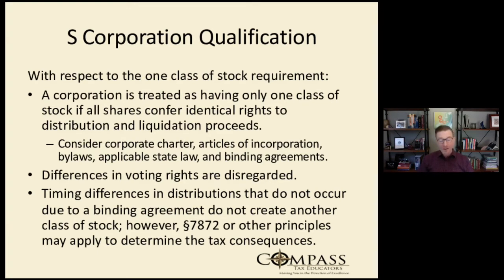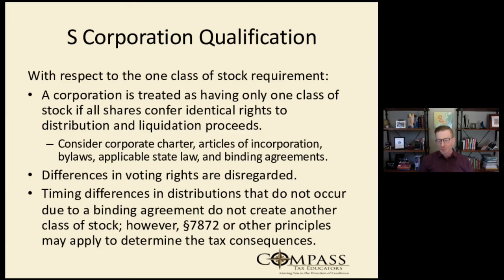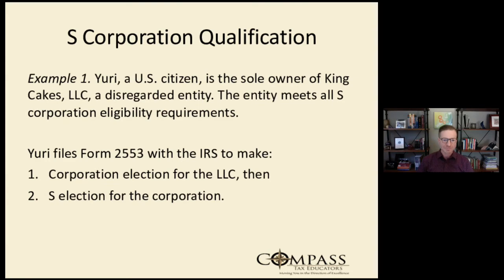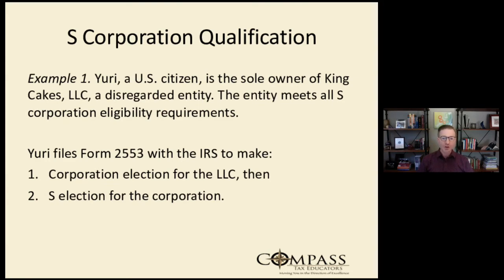S Corps: Formation and Return Preparation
Part 1 in our 2-part series on S Corporations covers the tax consequences of S corporation operations to the corporation and shareholders as well as how these items are properly reflected on the S corporation tax return.  Classes are available for a limited time.